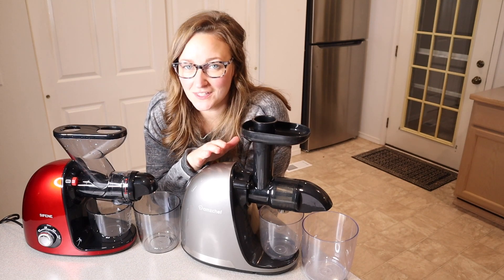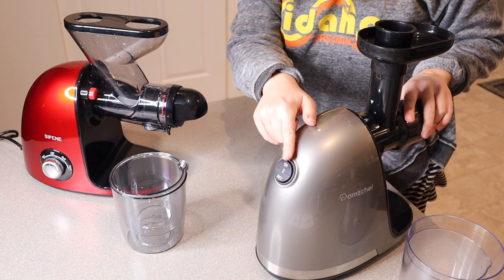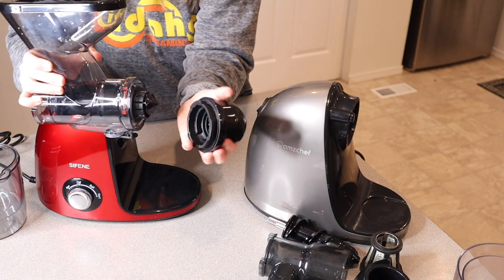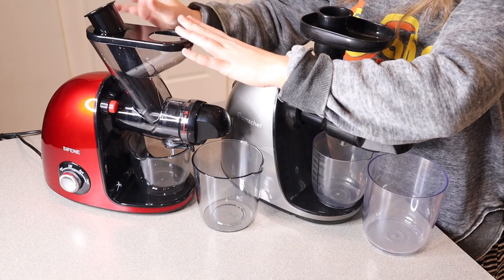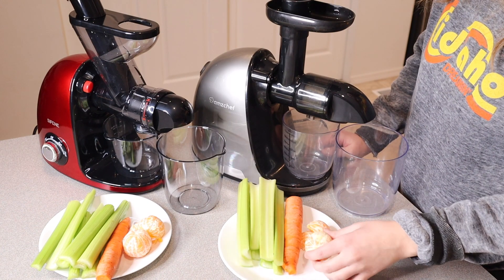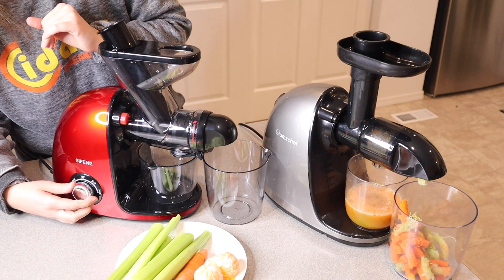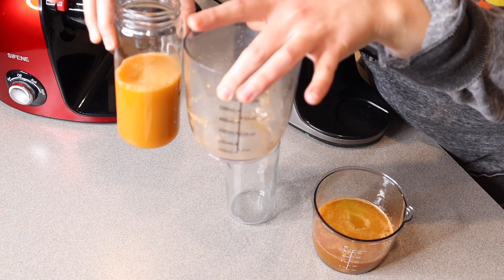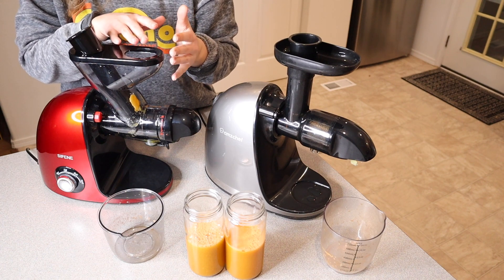SiFENE Slow Masticating Juicer Review | Fruit & Vegetable Extractor with Dual Mouth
👇👇 PRODUCT LINKS 👇👇
Sifene Juicer

👇Try Amazon Prime for 30 Days FREE!👇

[Revolutionize Your Juicing Routine with the 2nd Edition Enhanced Masticating Juicer] - Upgrade your juicing lifestyle with the 2nd Gen Slow Juicer! This user-friendly juicer is designed to get juicing done faster, without blockages, thanks to its unique dual-chutes for processing both hard and soft ingredients.
[No Prep Needed with our Dual Wide Feed Chute] - Say goodbye to pre-cutting with our MAX Cold Press Juicer's large 3-inch mouth chute. It's designed to take in whole fruits and veggies for a hassle-free juicy experience.
[More Juice, Less Waste with Superior Cold Press Technology] - Extract the best out of your fruits and veggies with SiFENE's advanced low-speed cold press technology. Running at 80 RPM, it effectively deters foam build-up, reduces clogging and delivers a fresh, nutrient-rich juice!
[Silent Operation with Efficient DC Motor & Auger] - Our juicer doesn't disrupt your peace, thanks to its quiet DC motor and highly-efficient auger—ensures smooth, superior juicing without the noise.
[Juice to Your Liking with Intelligent Dual Modes & Reverse Function] - Our customizable power modes and smart reverse function make juicing more flavorful and nutritious—whether you're juicing soft (85-100RPM) or hard (95-110RPM) ingredients.
[Simplified Cleanup & Quick Assembly] - Cleaning is a walk in the park with our easy-clean masticating juicer. Plus, assembly is as quick as a breeze with our efficient 6-step process, saving you time after every use.